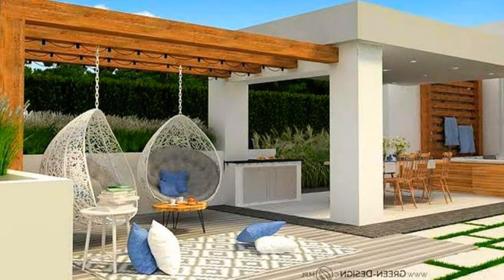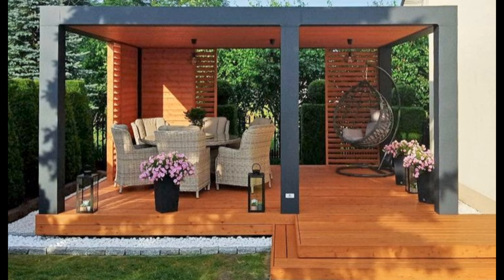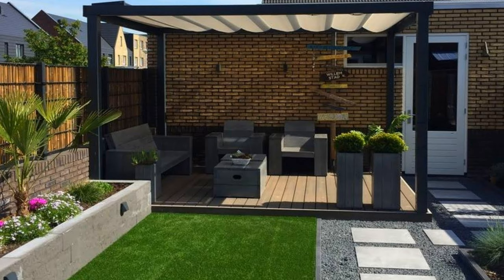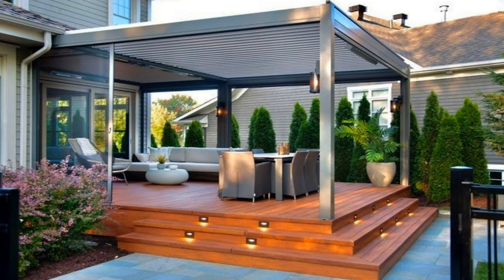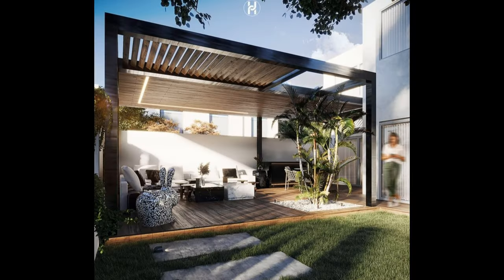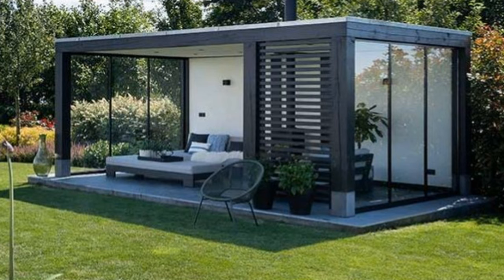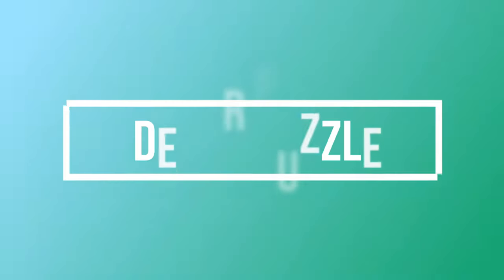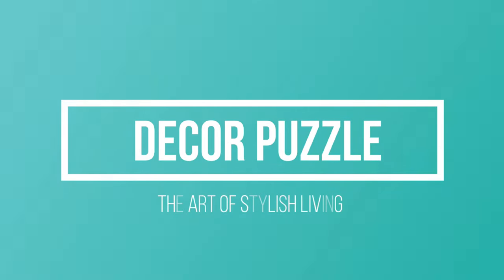100 Modern Patio Design Ideas 2024 Home Backyard Garden Landscaping ideas